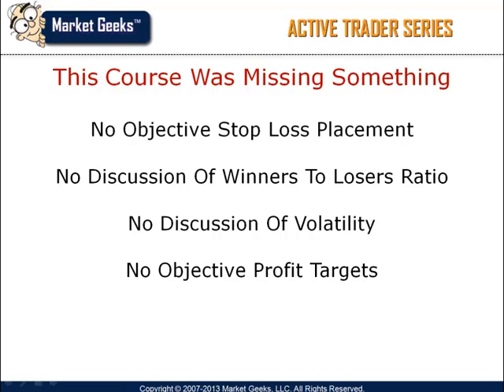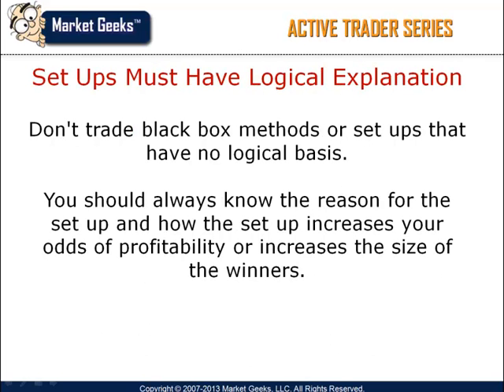Simple Trading Tactics For Bigger Profits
Download Your Free Swing Trading Report Today. Learn simple trading tactics for bigger profits at Market Geeks. There are several elements to profitable trading you need to know about. Watch this video to learn what you should look for when selecting markets and trading set ups